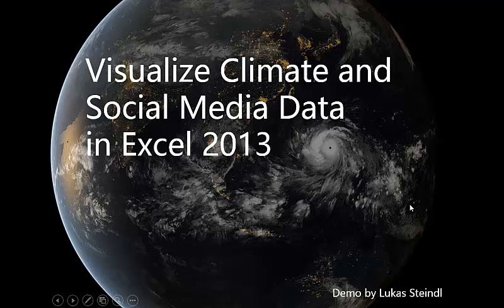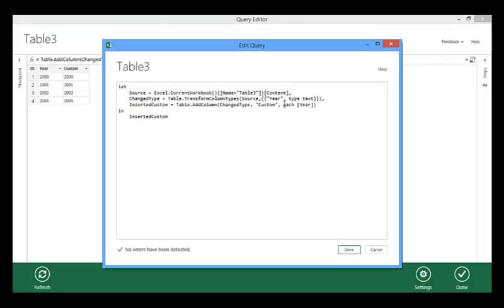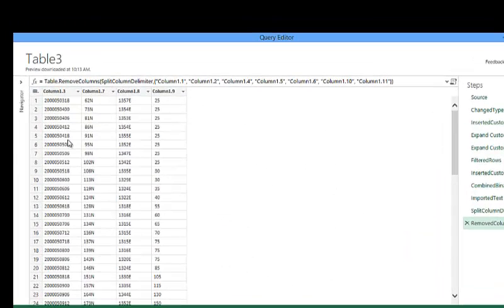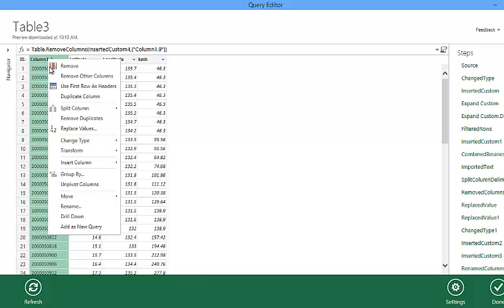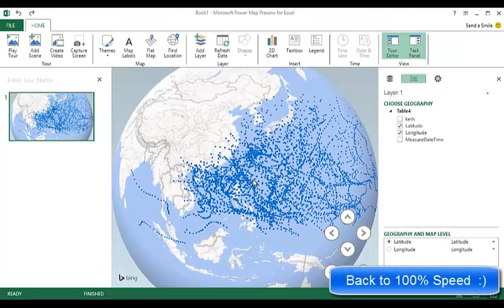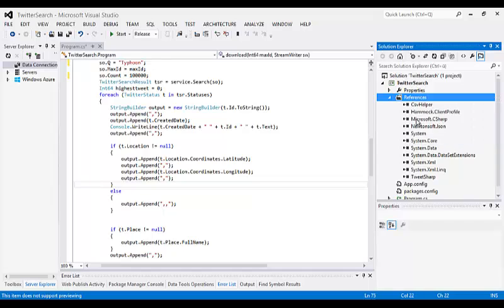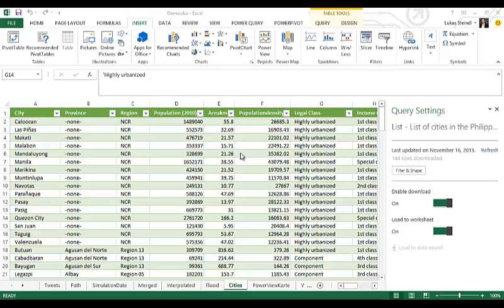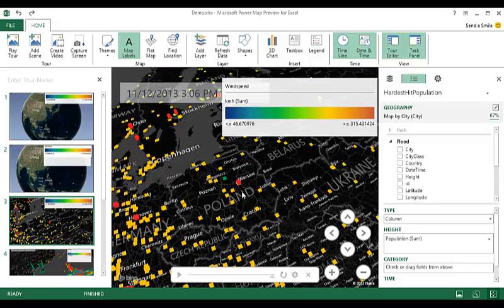Tutorial Visualize Climate Change and Social Media in Excel 2013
This tutorial describes how to build a self service ETL solution with Excel 2013 Power Query to gather climate data from different public sources and visualize them with Power Map.